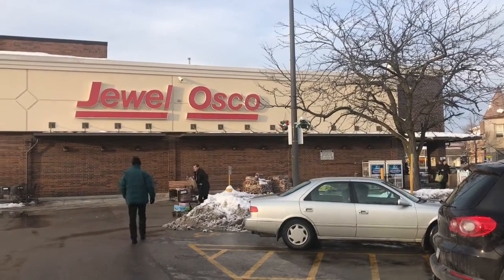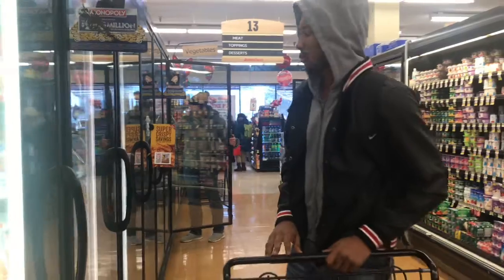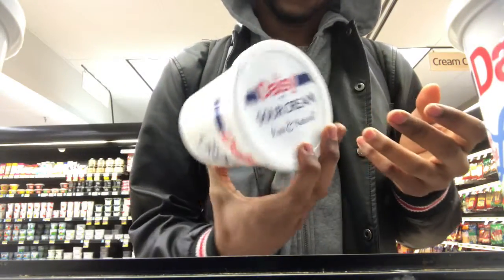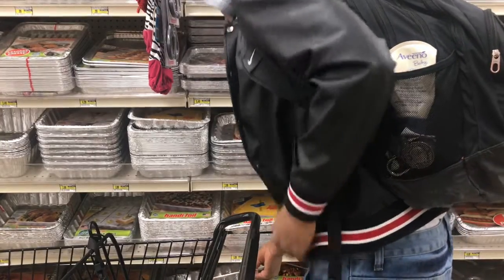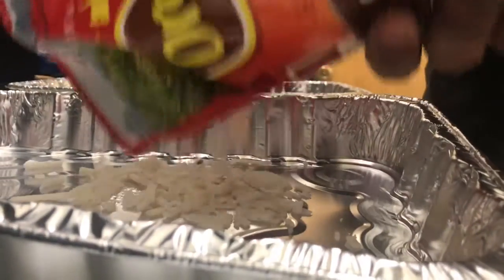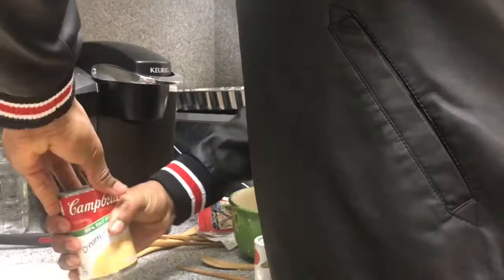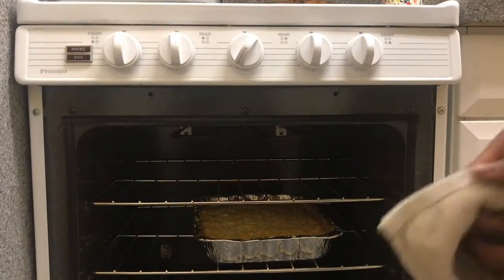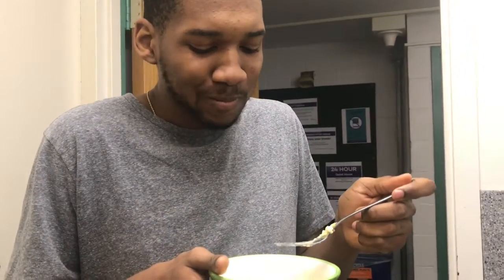Hashbrown Casserole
Jessica Liu